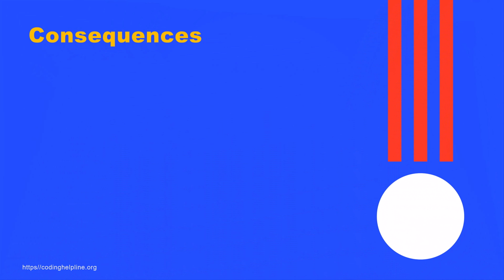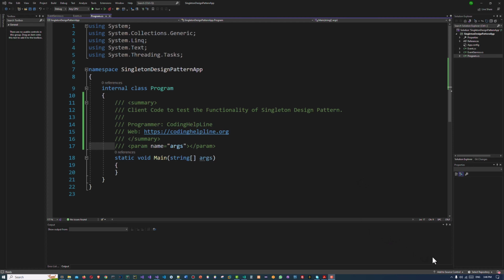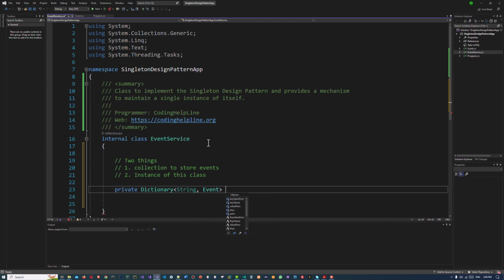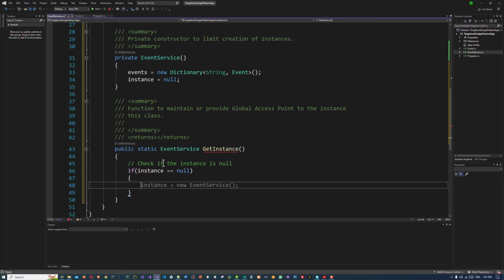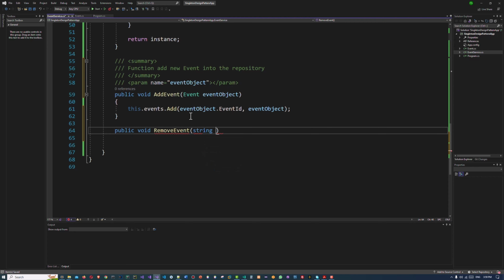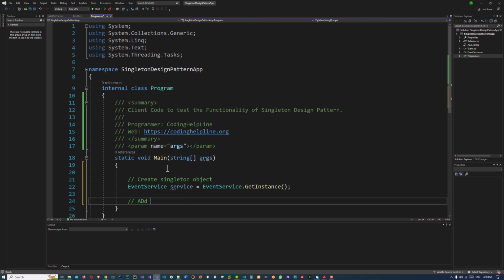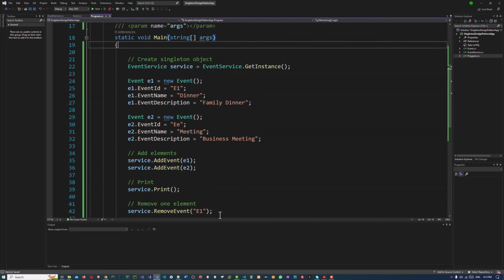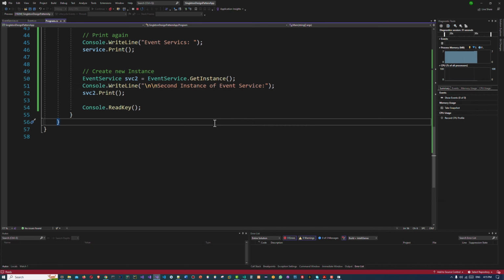Singleton Design Pattern - C# Object Oriented Design Patterns (Full Tutorial)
The Singleton design pattern is a creational design pattern that ensures there is only one instance of a class throughout the lifecycle of the application to provide single global access to the object.

object-orienteddesignpatterns